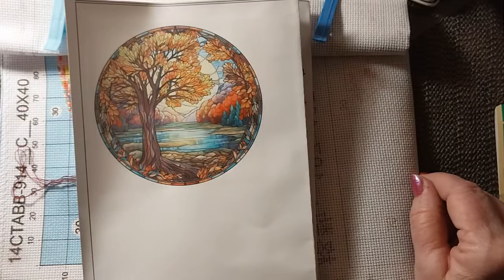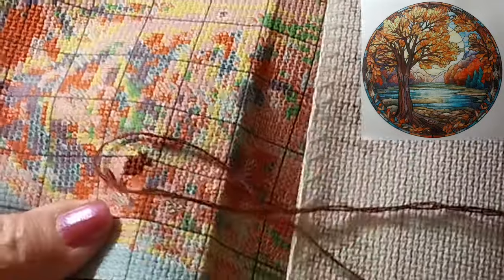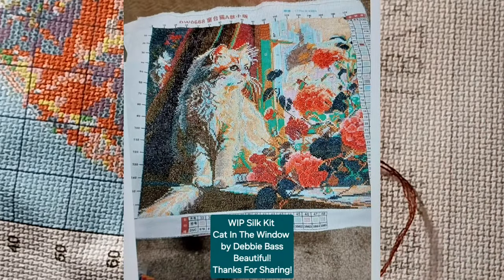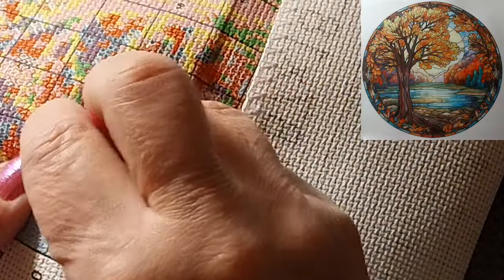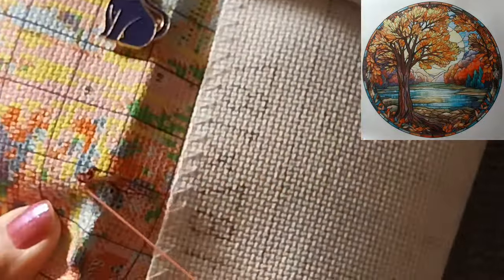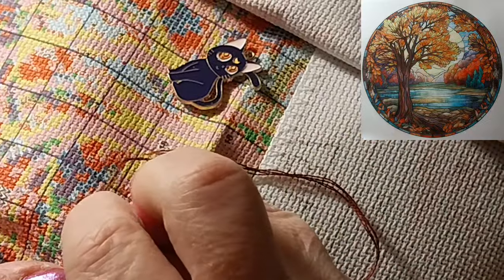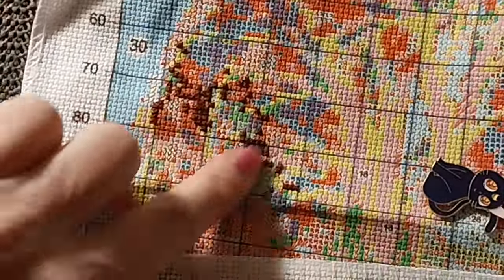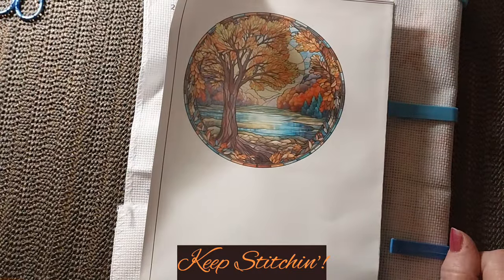Stitchin' Time With Lora Stained Glass Autumn 🍂Stamped Cross Stitch from DiamondArtDecor 11/1/24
Hello & Welcome. Today I am starting on the Stained Glass Autumn a Stamped Cross Stitch from DiamondArtDecor.

 This Saturday and every Saturday in November I will be working
with either Orange, Red, or Brown Colors. The video will be at 1:00PM MST USA

Lora Boyden
27200 County Road 313 # 17